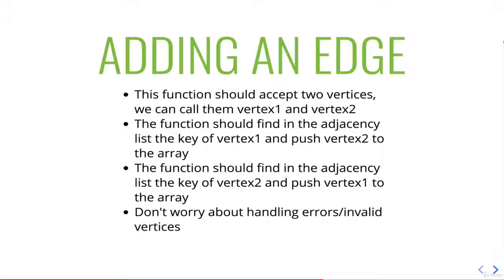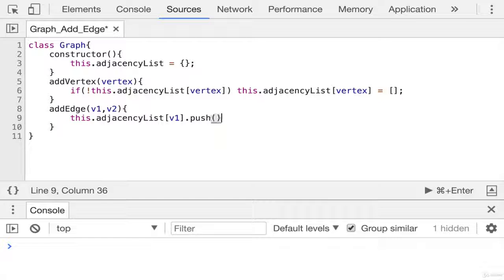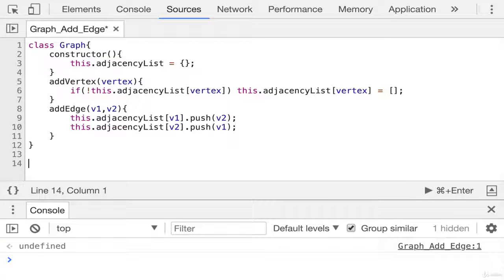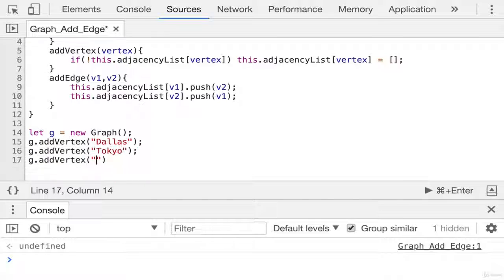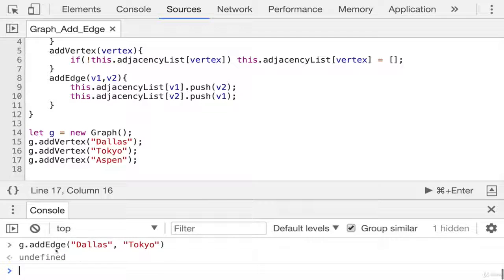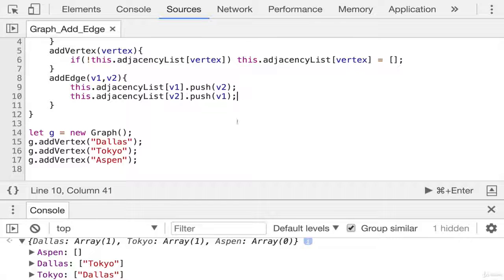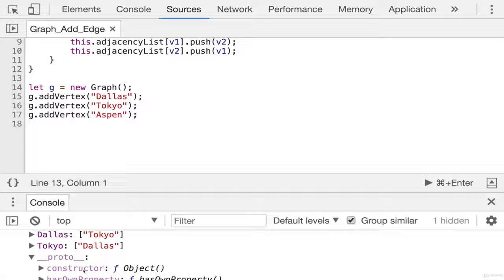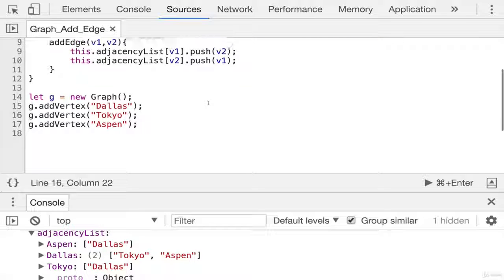11 Add Edge Solution